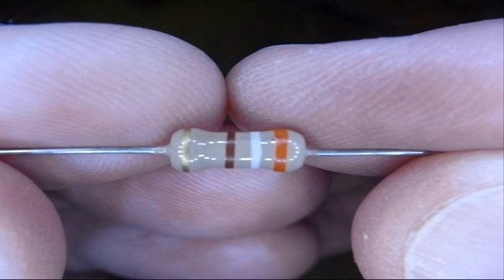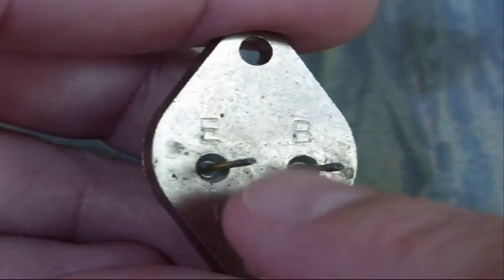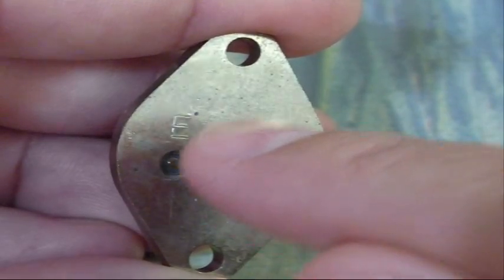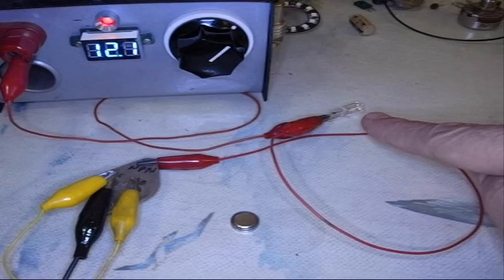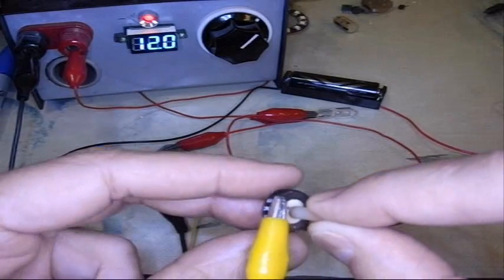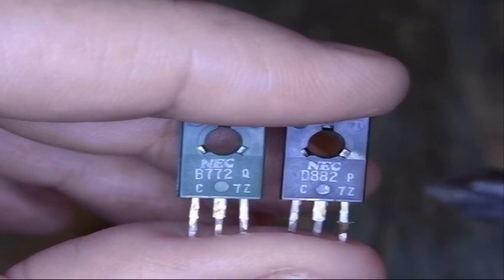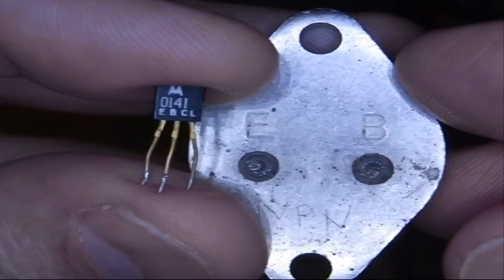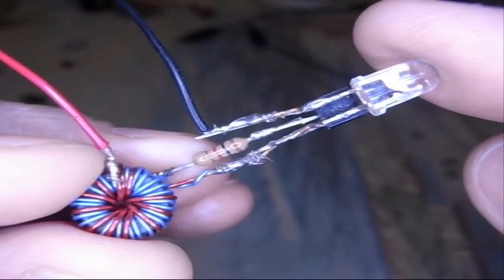Transistor Basics & Use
Everything you need to know to start using bipolar transistors.  Explained in everyday words.  A no-jargon explanation of the key points you need to get started experimenting.  For hobbyists, experimenters.